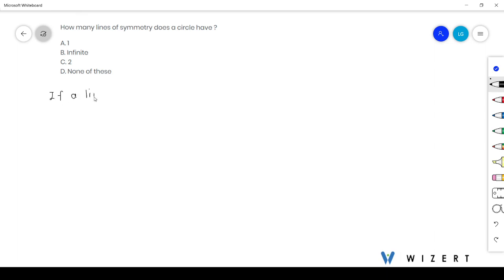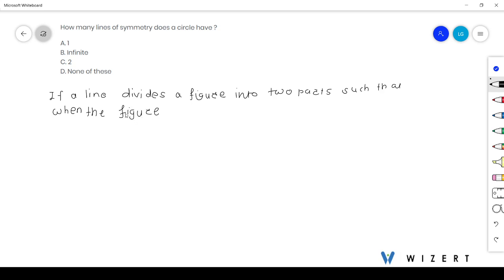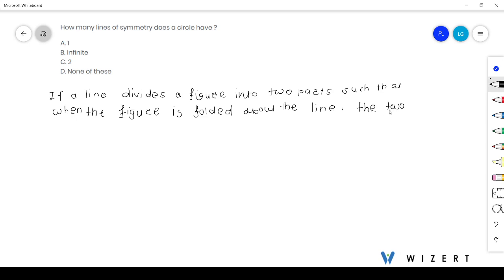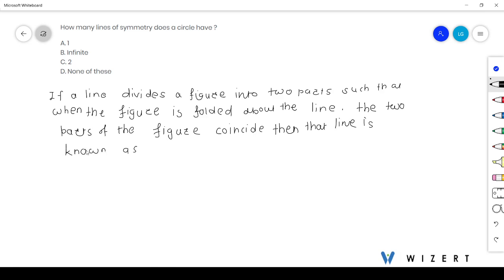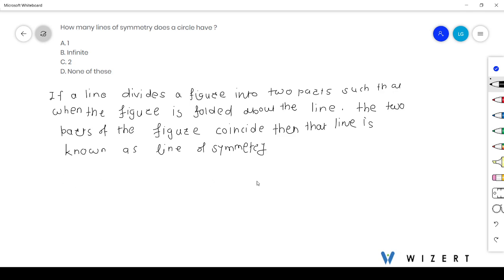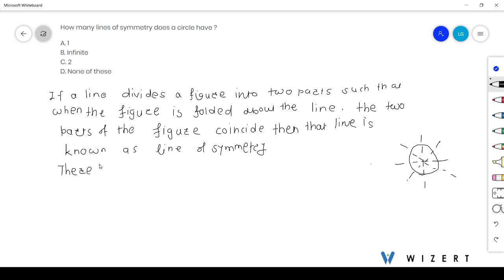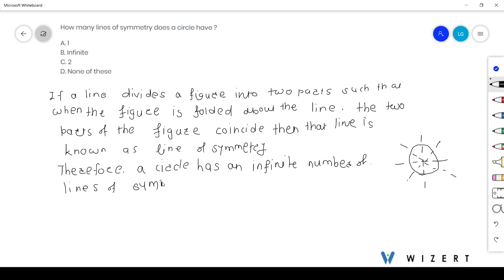Maths Symmetry questions for Grade 7 with answers - Set 1621403220